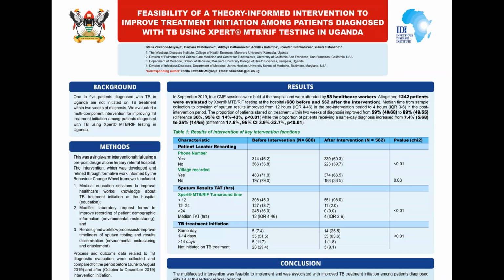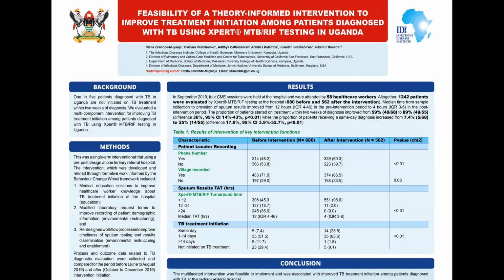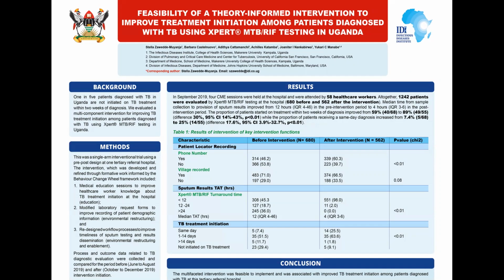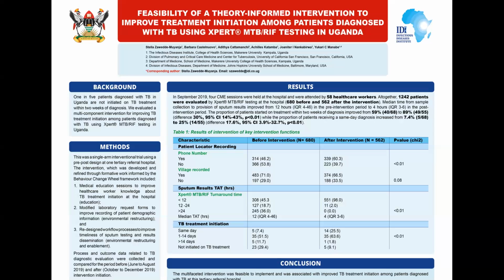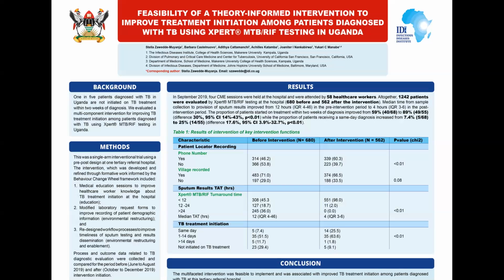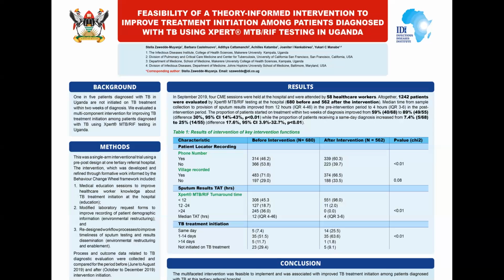Abstract Treatment initiation among patients diagnosed with TB using Xpert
Infectious Diseases Science Fair 2021